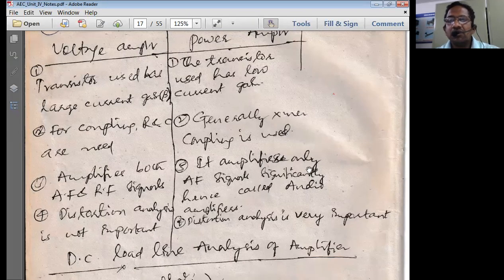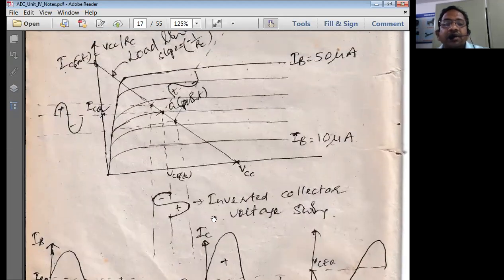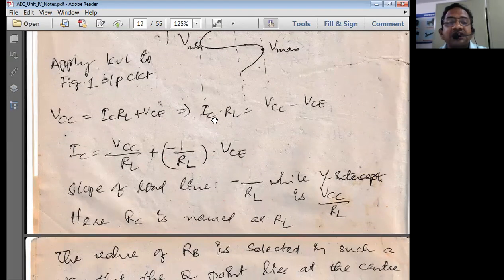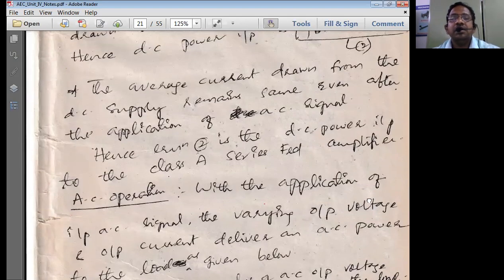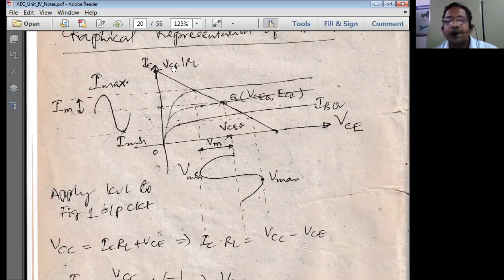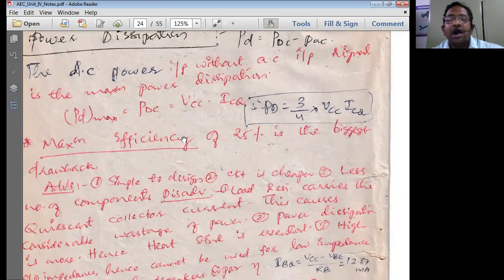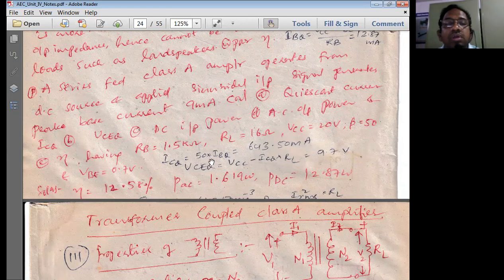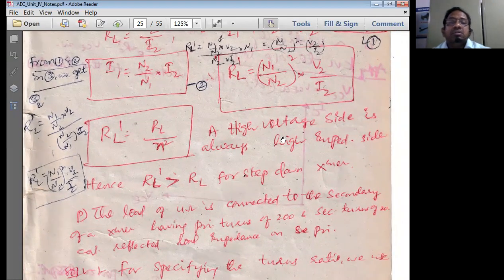AEC 27 08 2021 class 2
Class-A Problems